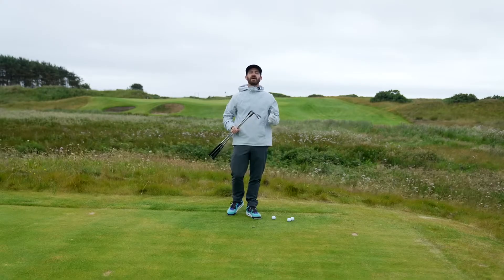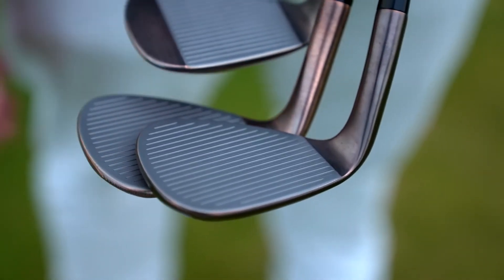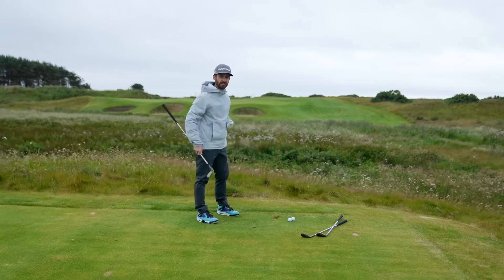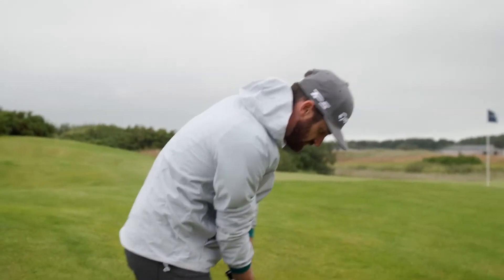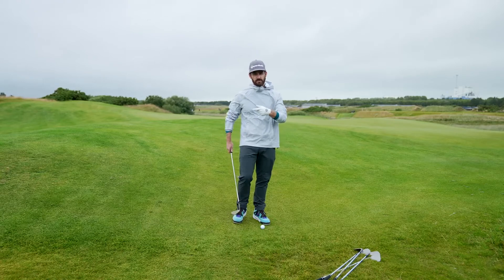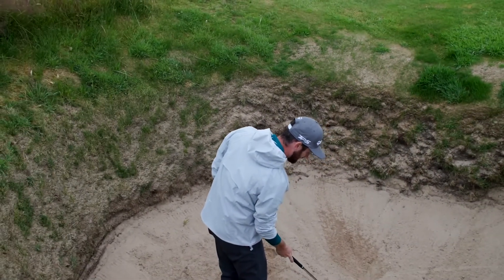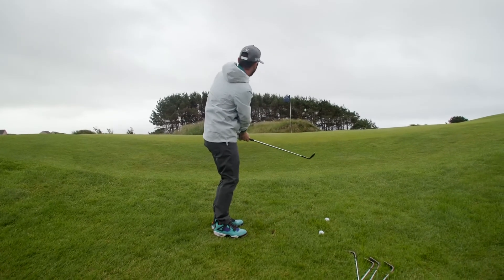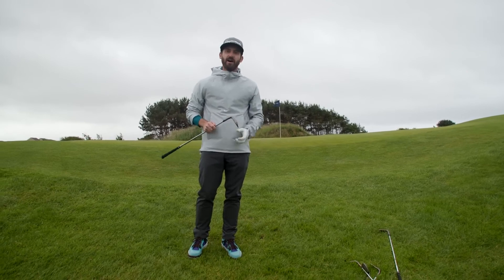TaylorMade Hi-Toe 3 Wedges (FEATURES)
The TaylorMade Hi-Toe 3 is the latest evolution of TaylorMade's Tour-proven Hi-Toe wedges. With an intense focus on versatility and added performance on shots closest to the green, the new wedges are capable of producing the entire catalogue of short game shots. From low-launching, high-spinning checkers to full-on open-faced flops, Hi-Toe 3 has been meticulously crafted to help golfers unlock creativity and save strokes around the green.

Chris Trott from TaylorMade breaks down the benefits of the NEW TaylorMade Hi-Toe 3 Wedge. The Hi-Toe 3 design produces a higher centre of gravity that's engineered for a lower launch and more spin, delivering even better control and spin properties on full swings.

FEATURES & BENEFITS
✅ Raised Micro-Ribs
Milled ribs positioned between the full grooves add texture to the face and are designed for increased spin and improved performance on partial shots around the green. The larger ZTP RAW Grooves feature radii further engineered for optimal spin in various conditions.
✅ Full Length Scoring Lines
Full length scoring lines on wedges of 54° and higher help generate spin around the green when the face is rotated open on shorter shots.
✅ Higher CG for Lower Launch
The Hi-Toe 3 design is taller in the toe area* (66mm) and is engineered to create better spin and launch results. The added weight pad in the toe area helps move the centre of gravity closer to the middle of the face to further optimise launch and spin with premium feel.
*Compared to MG3
✅ RAW Face Technology
RAW Face Technology is designed for increased spin and feel with sharper, narrower and deeper grooves in the face, as well as laser etched precision. The face rusts* over time, preserving spin properties and providing a time honoured look preferred by many Tour professionals.
*Extent and speed of club face rusting may vary.
✅ Milled Grind
Made from a soft 8620 carbon steel, Milled Grind wedges ensure precision where it matters most. The milling process maximises consistency, crafting each sole for repeatable performance and turf interaction, obtaining tolerance levels difficult for a human to repeat.
✅ Bounce Options
Multiple bounce options include standard, low and high. Each one is optimised for improved turf interaction and bounce application for certain swing types and playing conditions.